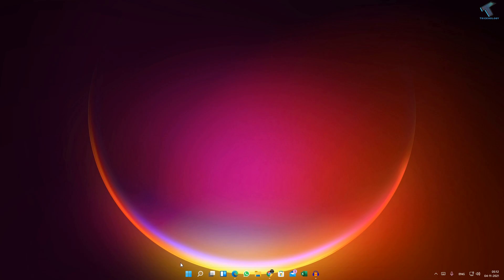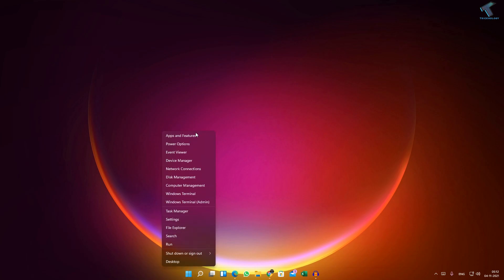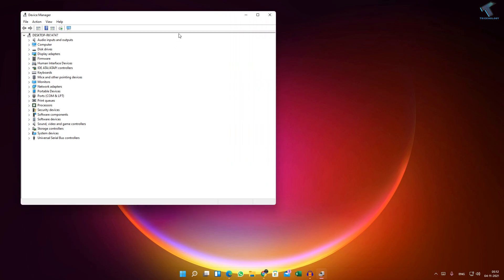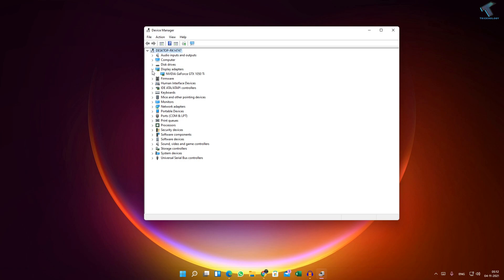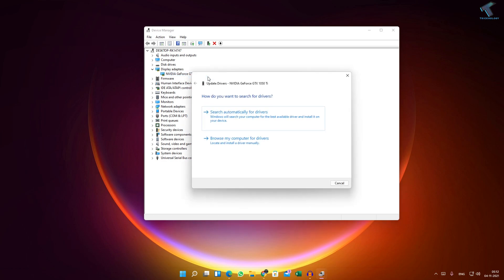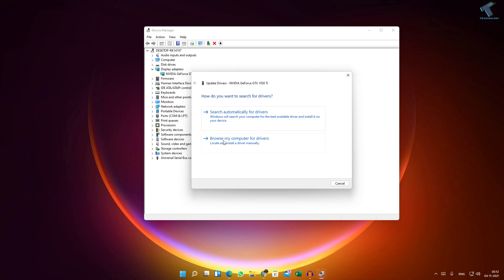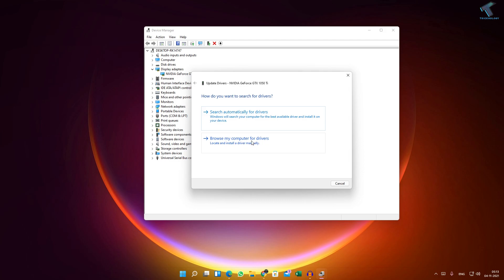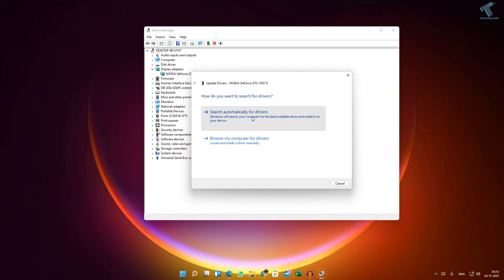How To Update GPU(Graphics Driver) in Windows 11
Here in this video, I will show you guys how to update the GPU driver or Graphics driver in your Windows 11.